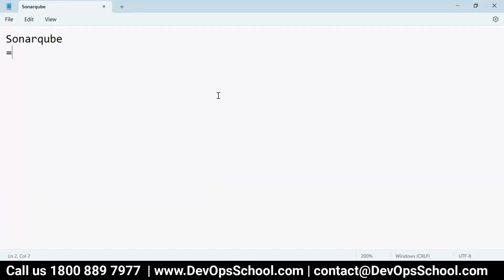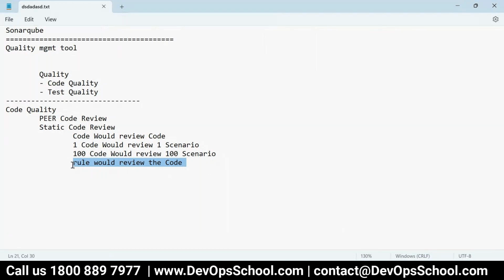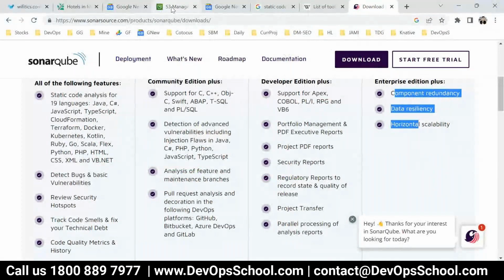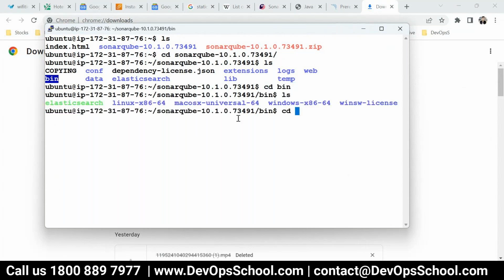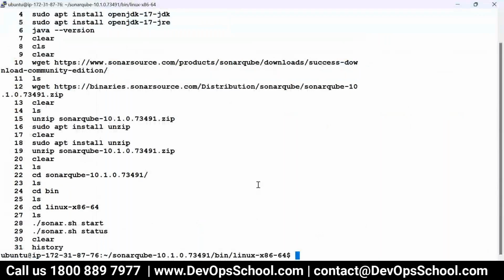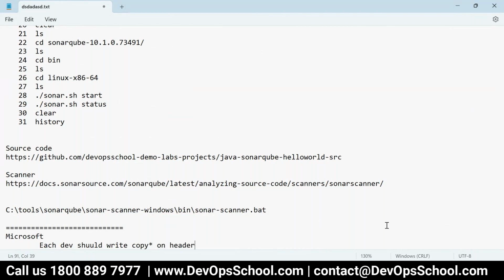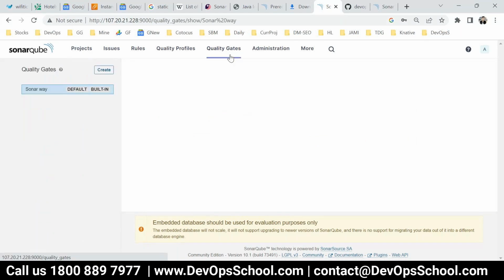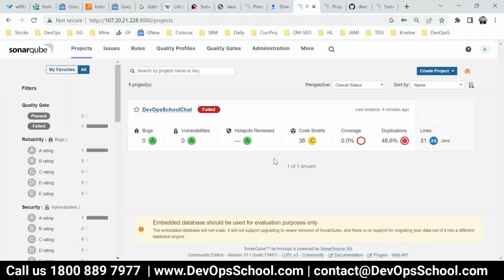Sonarqube Tutorials for Beginner with Demo Part-17 - 2024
Agenda
👉 Code Analysis: Running static code analysis and interpreting results.
👉 Code Coverage: Configuring and interpreting code coverage reports.
👉 Security Analysis: Detecting and fixing security vulnerabilities in code.
👉 Duplication Detection: Detecting and handling code duplication.
👉 Custom Rules: Creating and implementing custom rules for code analysis.
👉 Managing Projects: Setting up and managing projects in SonarQube.

- Private video is only available for 399 Plan.

Top 10 Certifications in the world
1. DevOps Certified Professionals (DCP)

2. Site Reliability Engineering Certified Professionals (SRECP)

3. DevSecOps Certified Professionals (DSOCP)

4. Master in DevOps Engineering (MDE)

5. Kubernetes Certified Administrator & Developer (KCAD)

6. GitOps Certified Professional (GOCP)

7. Master in Observability Engineering (MOE)

8. MLOps Certified

9. DataOps Certified Professional (DOCP)

10. AiOps Certified Professional (AIOCP)